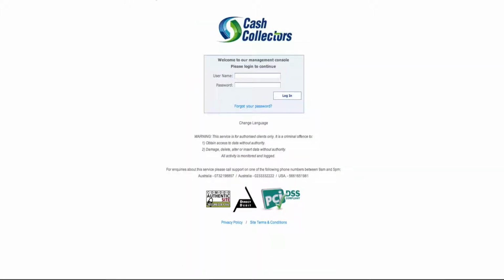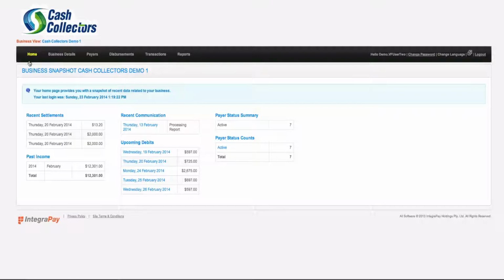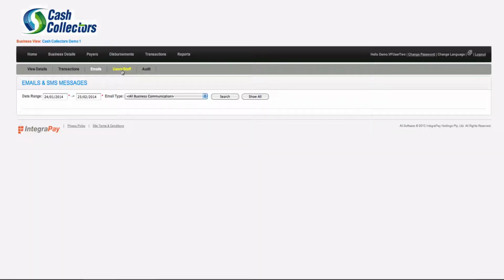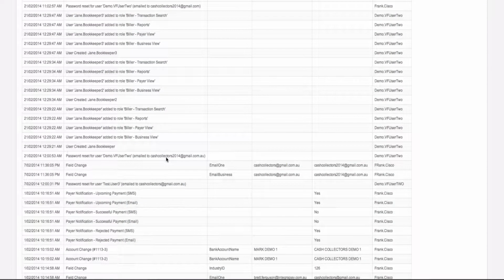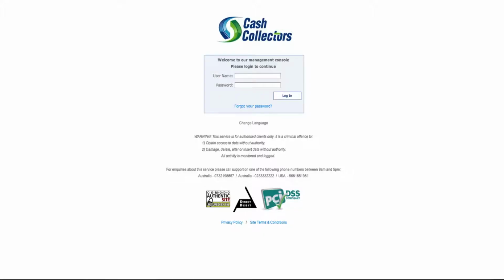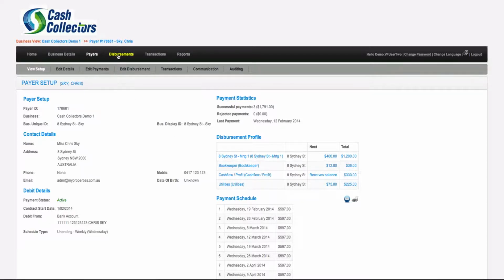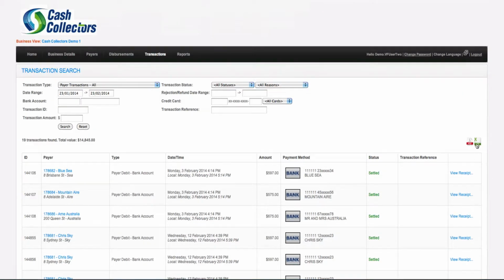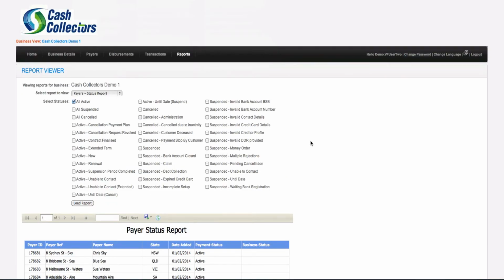Cash Collectors Training Step 1: System Overview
Finally -- A Cash Collection System For Vendor Financiers Developed By Vendor Financiers!

"Claim Back Control Of Your Properties Quickly And Easily Without The Need For A Management Company"